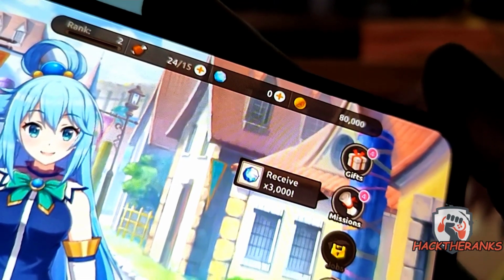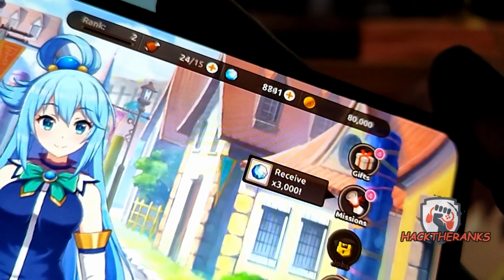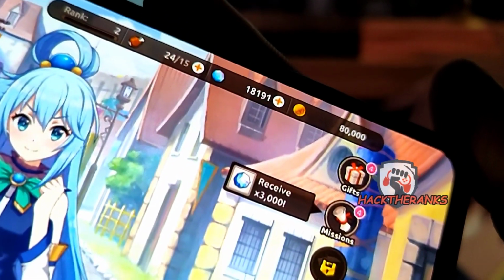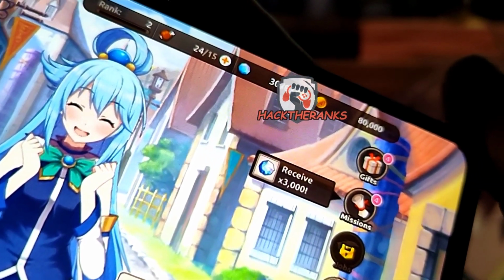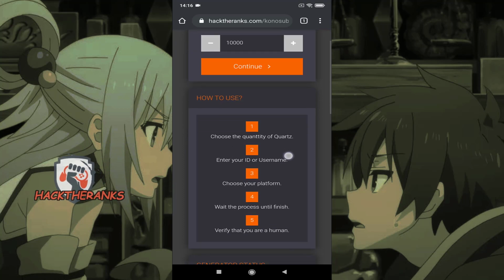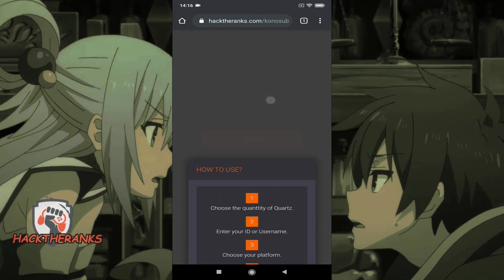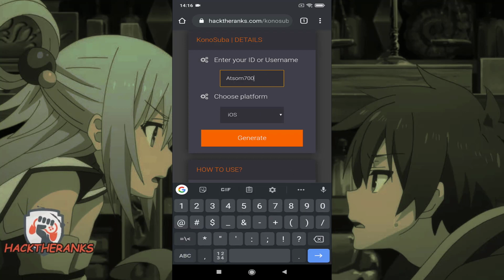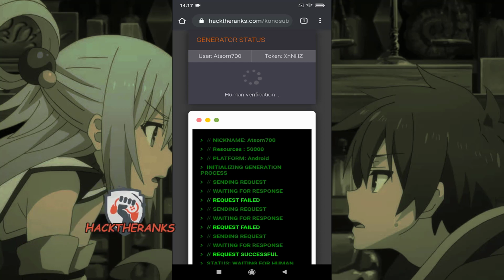✌️ KonoSuba Hack tips 2023 ✅ Easy Guide How To Get Quartz With Cheat 🔥 work with iOS & Android ✌️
✌️ KonoSuba Hack tips 2023 ✅ Easy Guide How To Get Quartz With KonoSuba Cheat 🔥 work with iOS & Android ✌️

Hi there mobile game player! In this video tutorial I would love to explore our update and better KonoSuba hack for Android or iOS phone or tablet. Using this method anyone can easily get alot of Quartz and improve gaming fun. Everything you require to do is stick to our video guide. Enjoy!

How to hack KonoSuba? It is a pretty easy method, if you follow these tips, you'll be able to do it in just a matter of minutes.
KonoSuba cheat is developed and protected by the best coder.

If you have some problems or maybe idea on how to improwe auer KonoSuba cheat, feel free to write in the comment area.